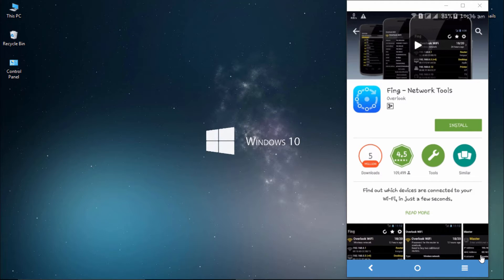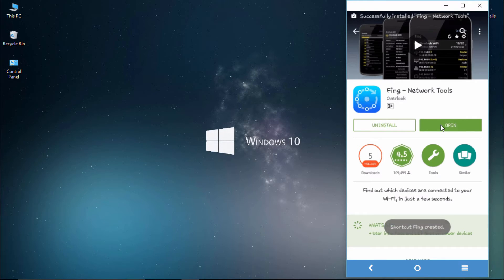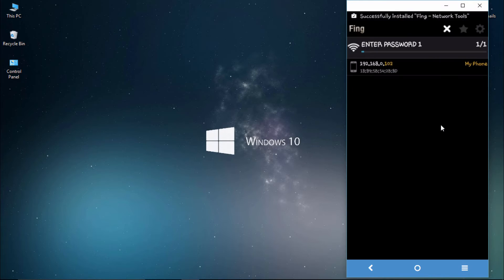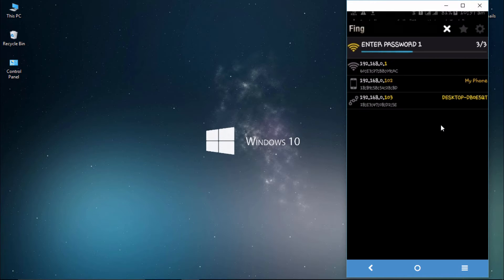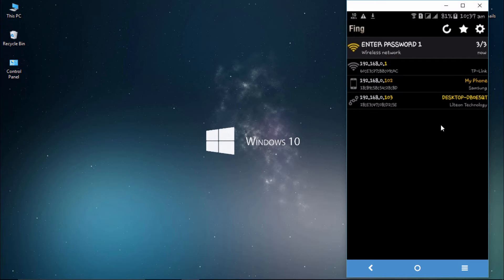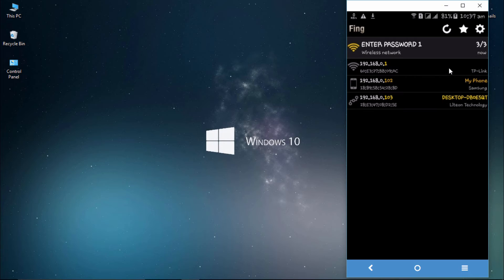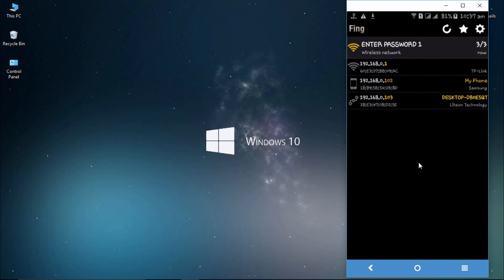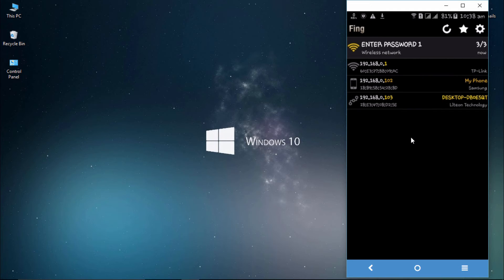CHECK WHO IS CONNECTED TO YOUR WIFI ROUTER EASILY in 1min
FING
Find out which devices are connected to your Wi-Fi network, in just a few seconds.
Fast and accurate, Fing is a professional App for network analysis. A simple and intuitive interface helps you evaluate security levels, detect intruders and resolve network issues.

+ Discovers all devices connected to a Wi-Fi network. Unlimited devices and unlimited networks, for free!
+ Displays MAC Address and device manufacturer.

+ Enter your own names, icons, notes and location
+ Full search by IP, MAC, Name, Vendor and Notes
+ History of all discovered networks.
+ Share via Twitter, Facebook, Message and E-mail

+ Service Scan: Find hundreds of open ports in a few seconds.
+ Wake On LAN: Switch on your devices from your mobile or tablet!
+ Ping and traceroute: Understand your network performances.
+ Automatic DNS lookup and reverse lookup

+ Checks the availability of Internet connection
+ Works also with hosts outside your local network
+ Tracks when a device has gone online or offline
+ Launch Apps for specific ports, such as Browser, SSH, FTP
+ Displays NetBIOS names and properties
+ Displays Bonjour info and properties
+ Supports identification by IP address for bridged networks
+ Sort by IP, MAC, Name, Vendor, State, Last Change.
+ Free of charge, no banner Ads
+ Available for iPhone, iPad and iPod Touch with retina and standard displays.